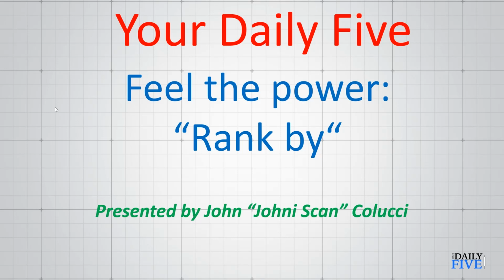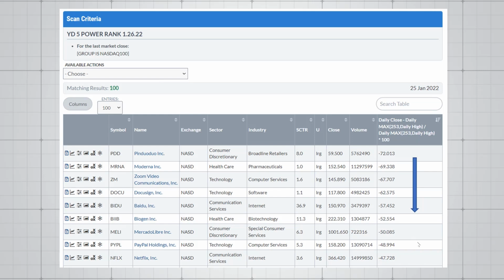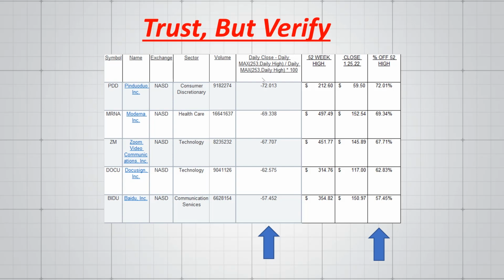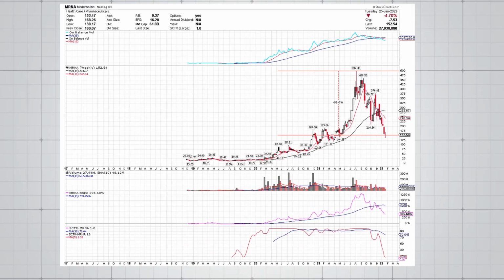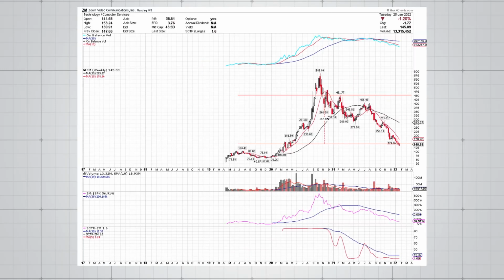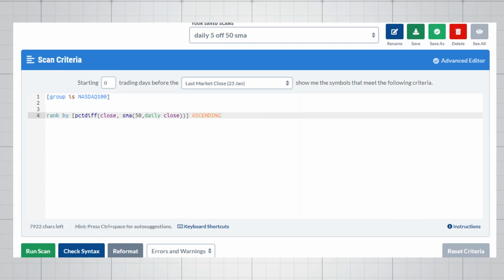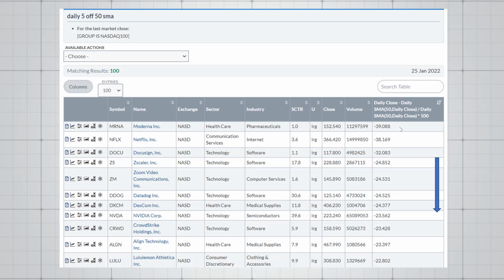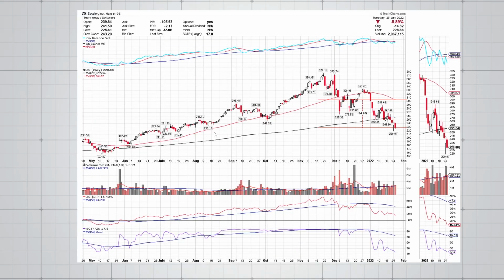The Power Of "Rank By" Scanning | John Colucci | Your Daily Five (02.01.22)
In this episode, John shows some of the  incredible power of the StockCharts.com scan engine.  He highlights the "Rank By" feature of the scan engine that he feels doesn't get the attention it deserves.

00:00 - Intro
01:06 - Example of how to use the "Rank By" command
02:14 - Viewing scan results and sorting column
03:15 - Trust, But Verify - Confirming the results
04:16 - Pinduoduo (PDD)
05:22 - Moderna (MRNA)
06:04 - Zoom (ZM)
06:47 - Docusign (DOCU)
07:09 - Second example on using "Rank By" for X period moving average (Proximity Rank)
08:27 - Second scan results review/confirmation
09:16 - Moderna (MRNA)
09:47 - Netflix (NFLX)
10:03 - Docusign (DOCU)
10:16 - Zscaler (ZS)
10:38 - Zoom (ZM)
11:06 - Why using "Rank By" is important for technicians